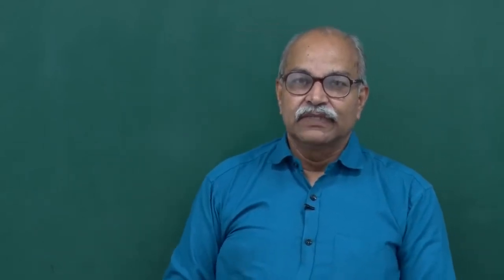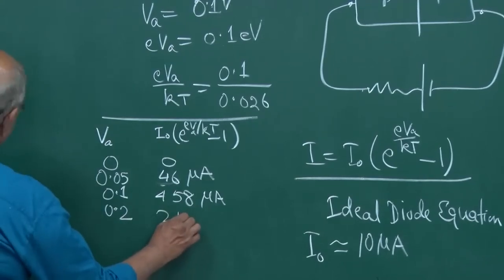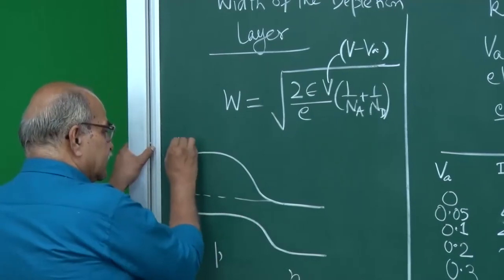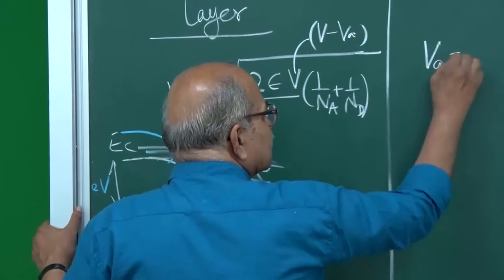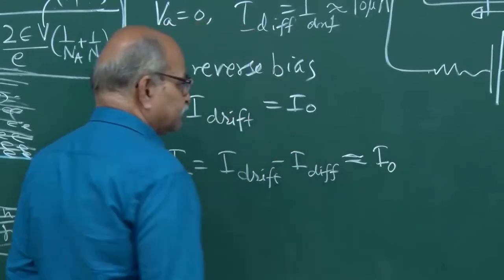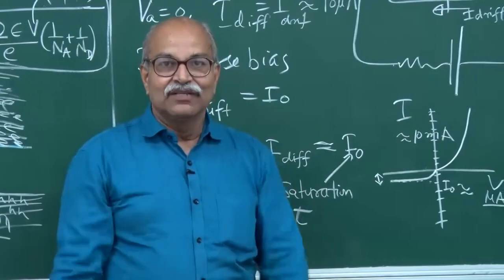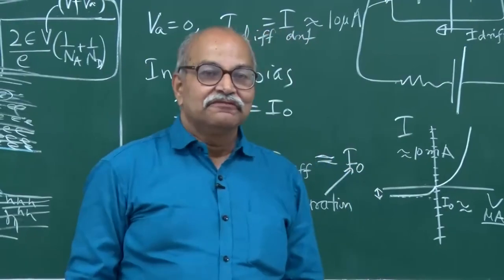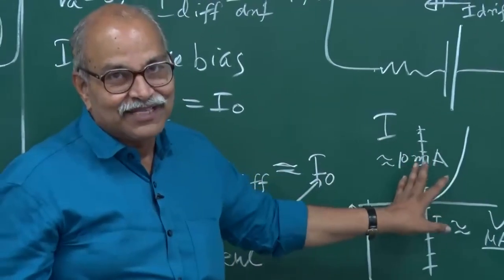19. Have a Biased view | p-n junction |SEMICONDUCTOR | H C Verma | POCKET COACHING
Part 19:- Have a Biased view
( The Physics of p-n junction )